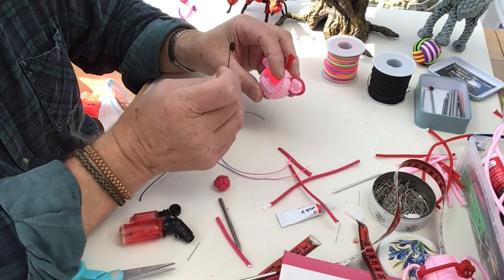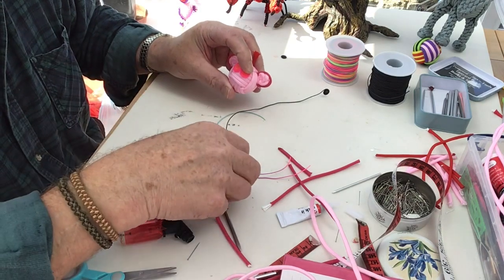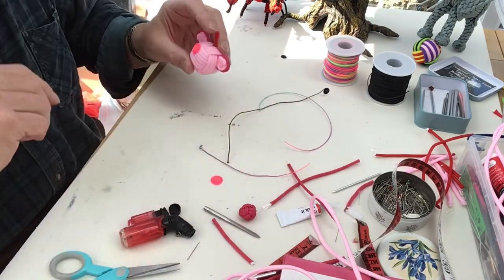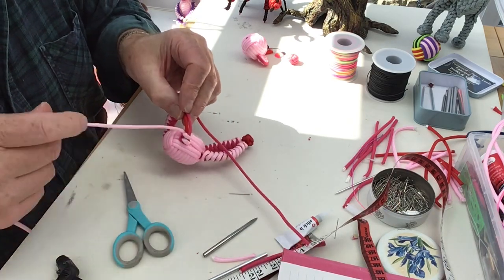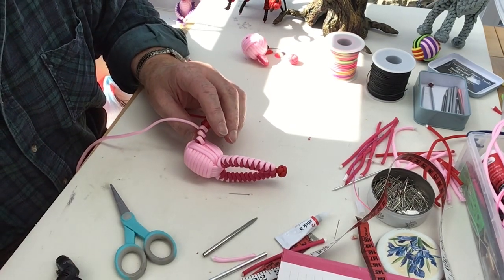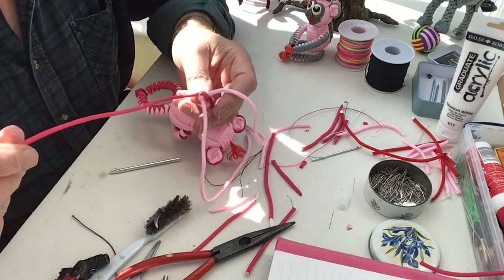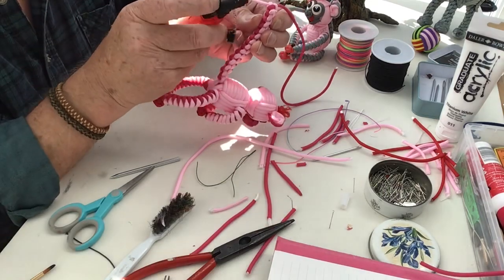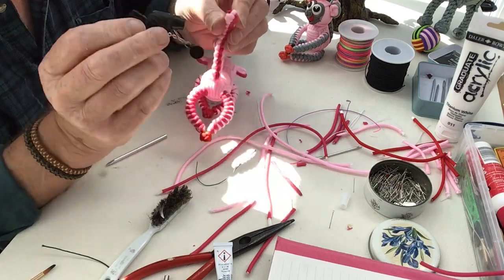How to make a paracord fingerling by Cord Art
A paracord project of a fingerling